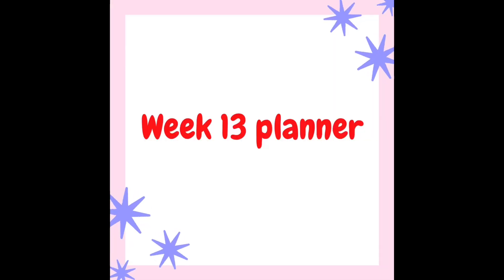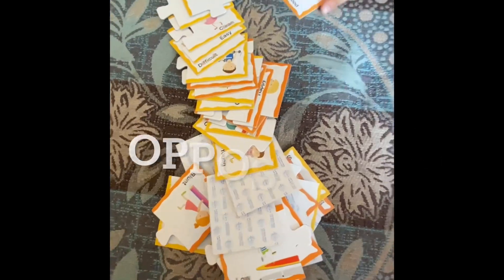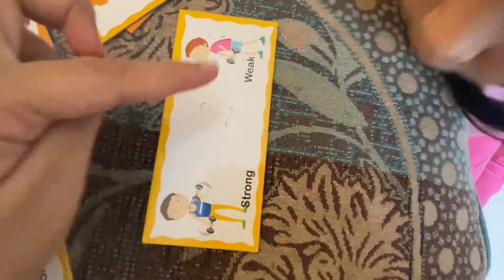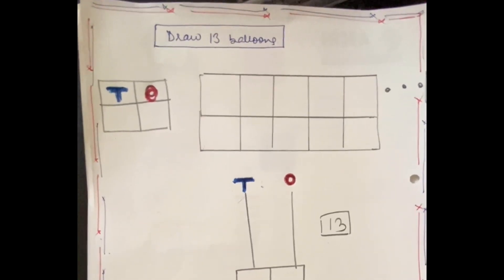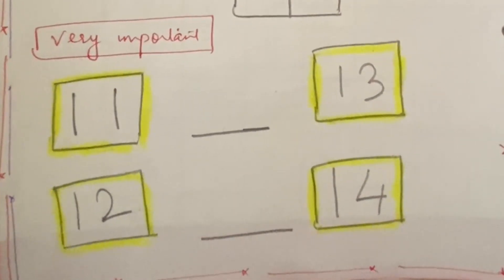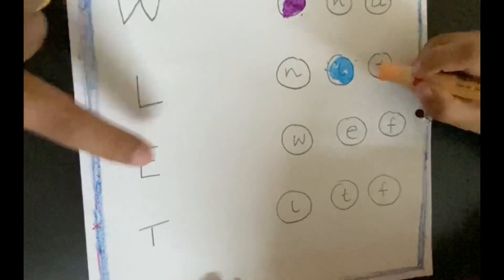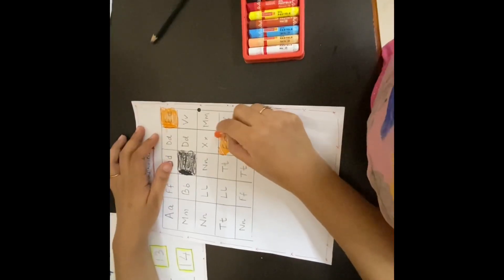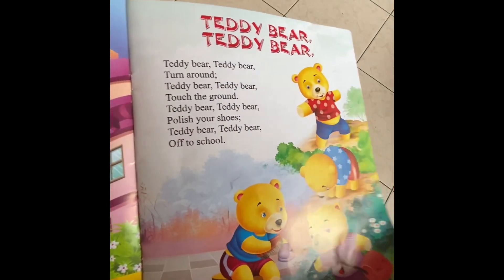Week 13| 3-4 Year Old Learning | What To Teach A 3 Year Old| Teach With Me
Hey heres a new weekly  planner for our 3-4 Year Olds
Many a times we are confused about what and how to teach our 3-4 Year Old at home so I have started this series teach with me where i share weekly study routine for 3-4 year olds and i also share diy worksheets for them / nursery kids..This series will cover all 26 alphabets , phonics and 1-20 numbers with some extracurricular subjects

1: opposite puzzle link

2: Alphabet Puzzle

3: Art & Craft Book

4: 1st Activity book
Good Manners

5: Flash Cards

Capital alphabets

Wild animals
Animals and babies
Body Parts
Small alphabets

6: Board books

7: ABC Colouring book

WATCH FULL PLAYLIST OF TEACH WITH ME

HAVE MADE VIDEOS ON DIFFERENT AGE GROUPS

TEACH WITH ME

VIDEOS FOR 3-4 YEAR OLDS

list=PLScG3yFINtSeLMeQwUVMQjdnKWExxpXUC

VIDEOS FOR 18-24 MONTHS BABY

 VIDEOS ON BABY FOOD

VIDEOS ON BIRTHDAY SERIES